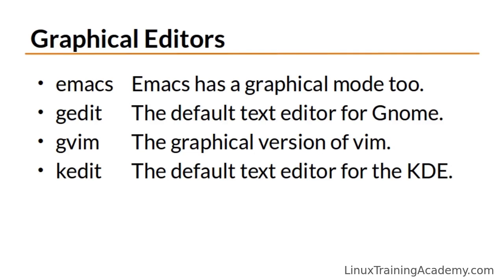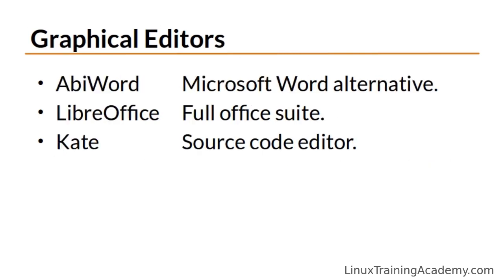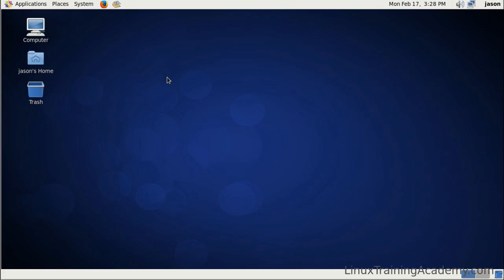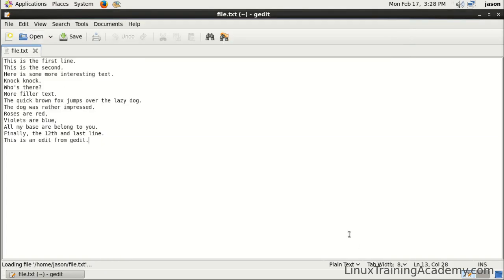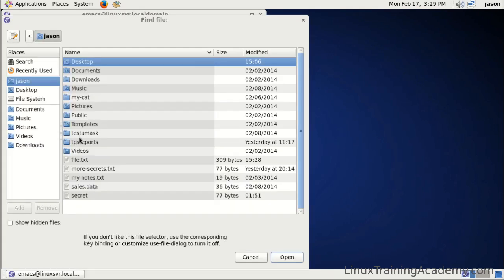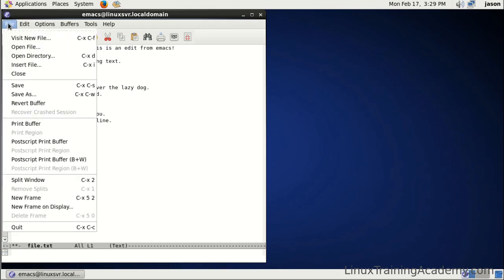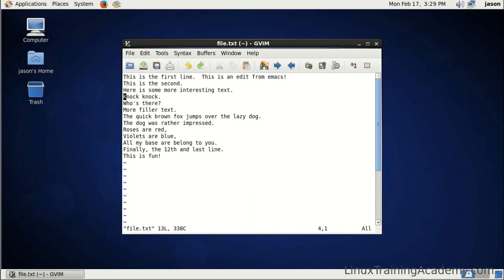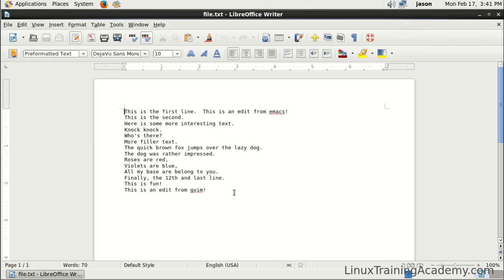3. Linux Fundamentals (20-23)(3)